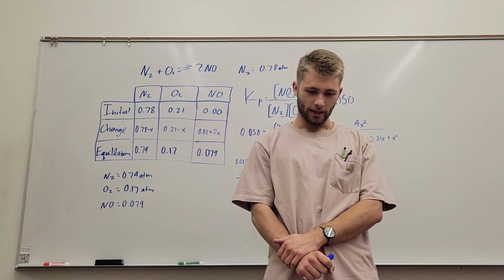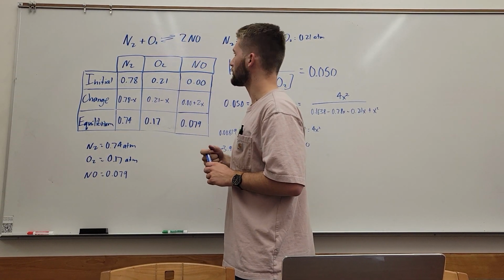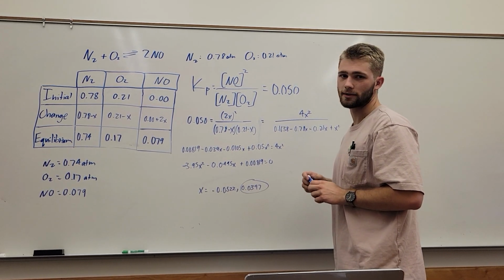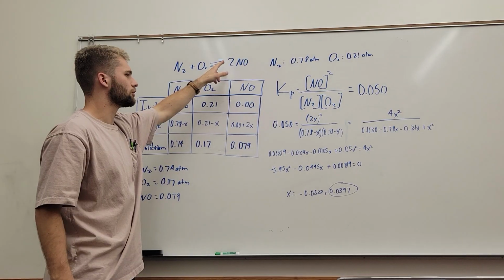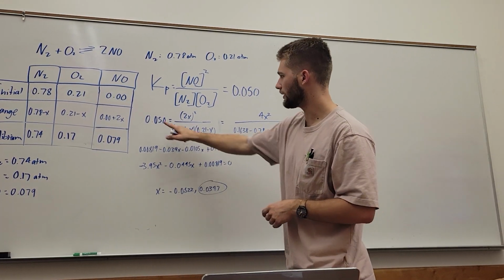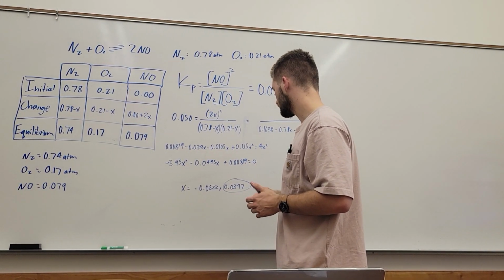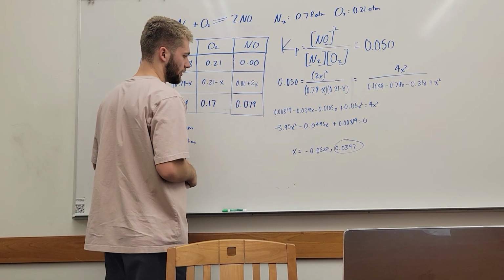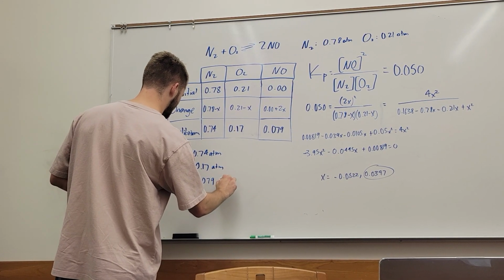Chapter 13 Video Assignment 2